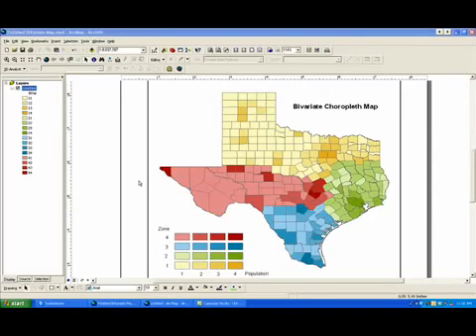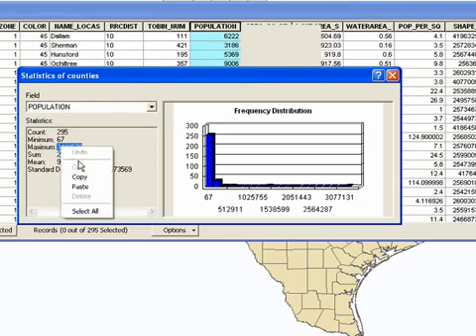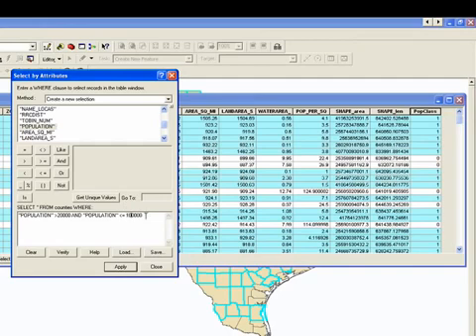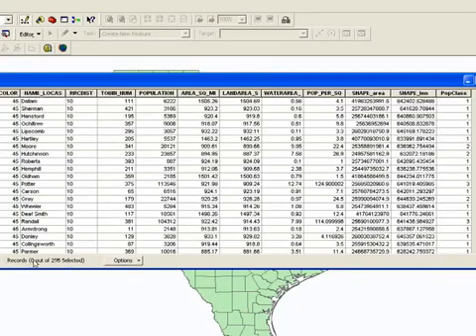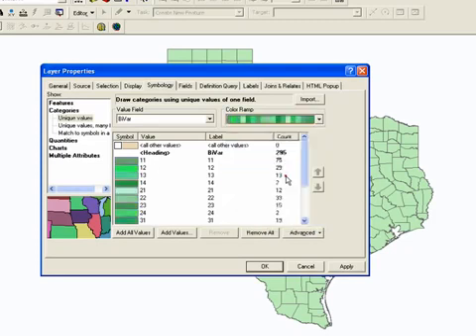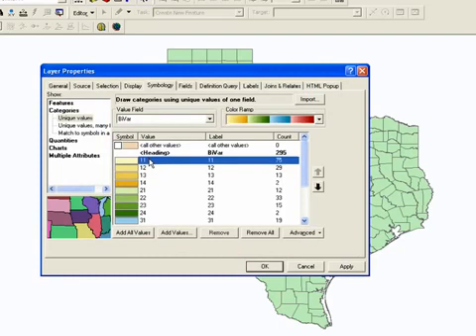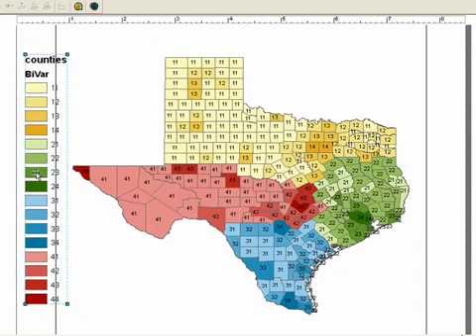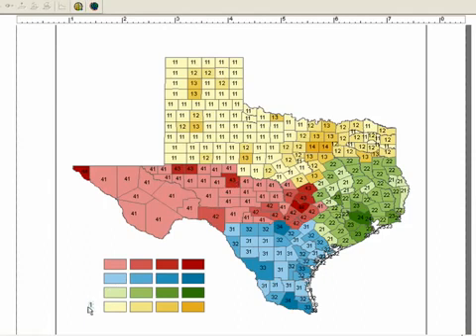How to Make a Bivariate Map in ArcGIS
How to Make a BivariateMap in ArcGIS